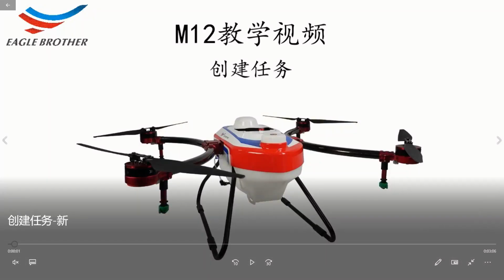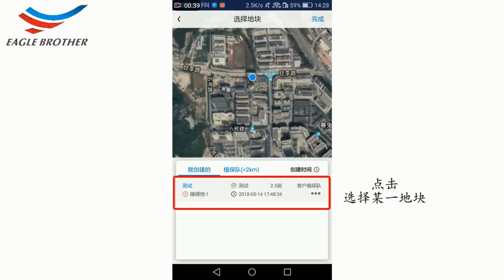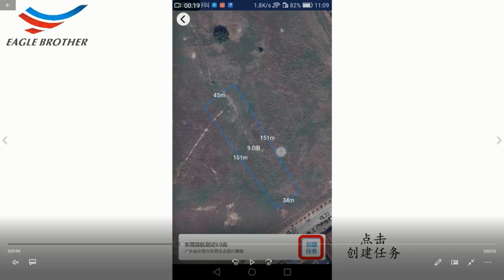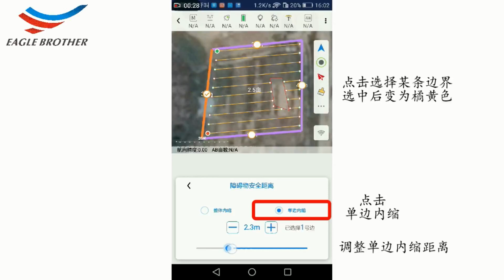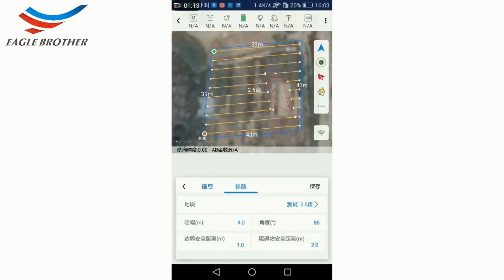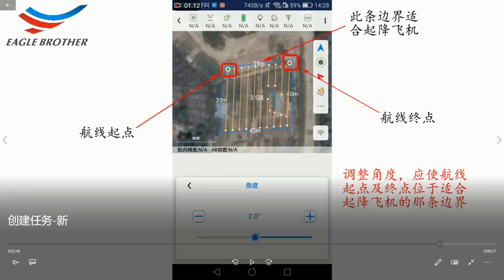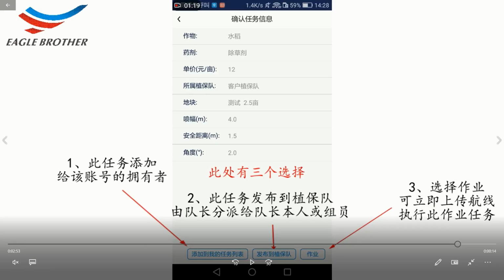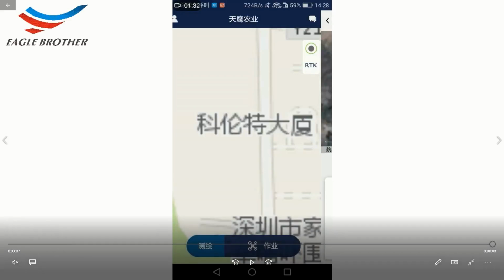05 Creating Tasks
Eagle Brother precise agricultural intelligent spraying drone tutorial